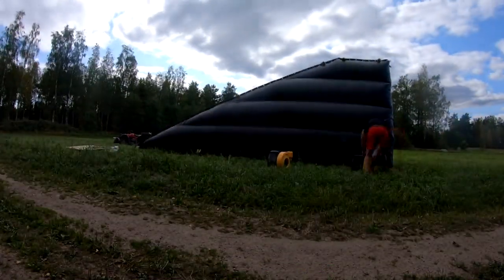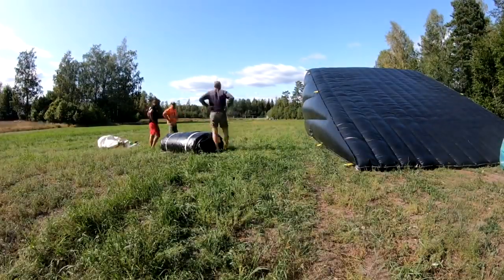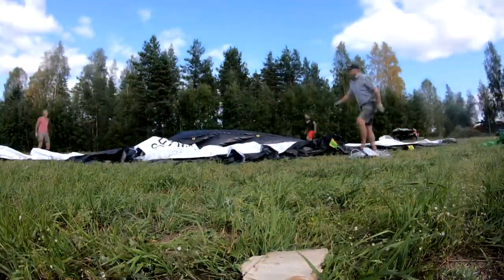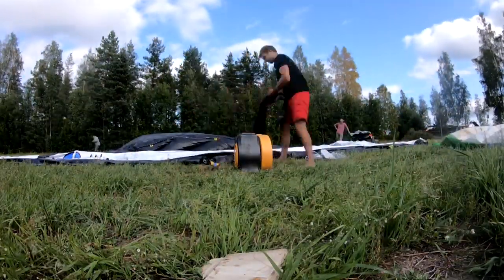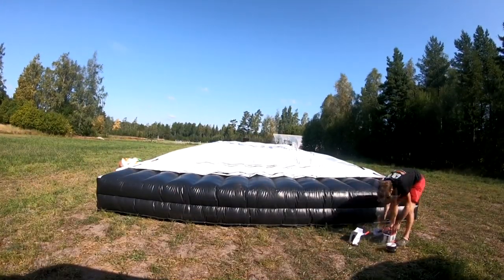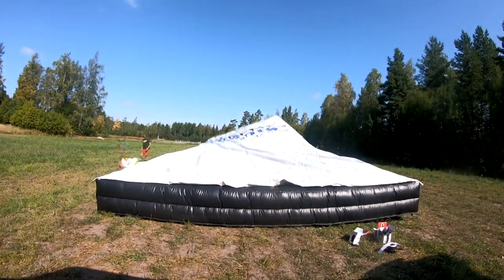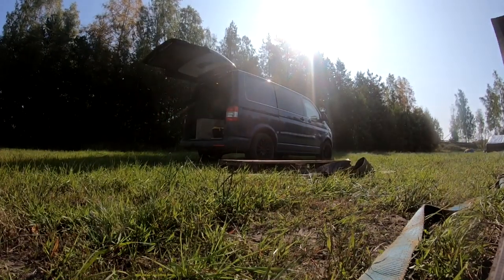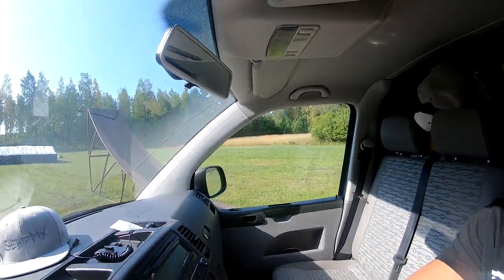Testing new airbag landing || VLOG 45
Testing something new! Now I´m able to use this for shows too, just need to fix few small things to make it work as i want :) Crazy how fast this sport and equipment is going forward, I´m landing on a 100% airbag. Check it out, hope you like the VLOG!